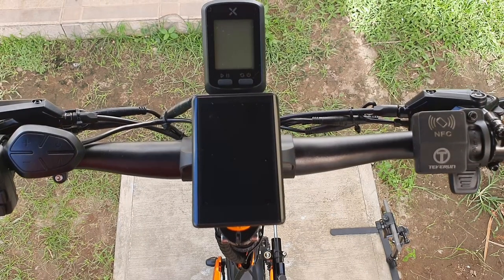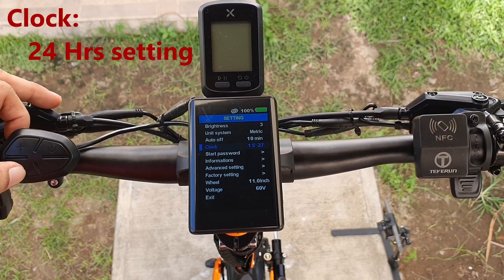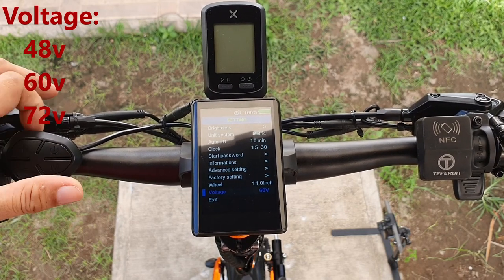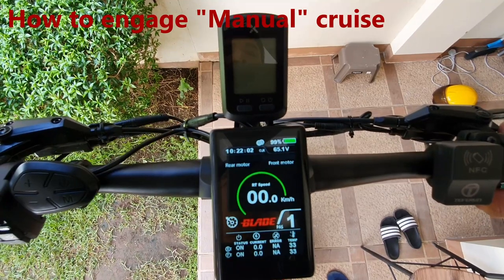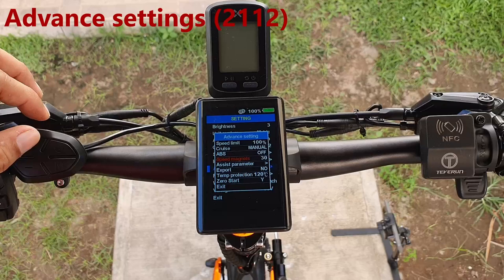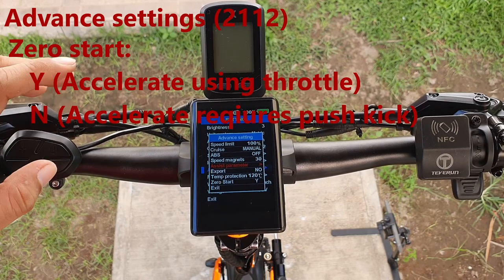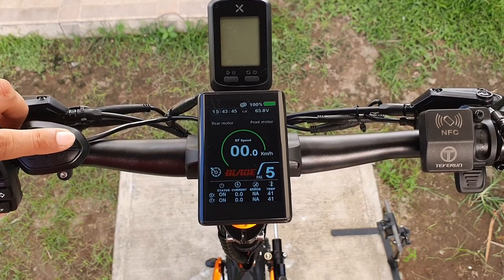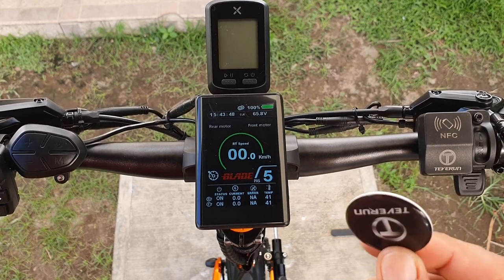Blade GT Plus - TFT Display Info and Settings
A detailed view of the menu and how to set your TFT display settings on your Blade GT+.